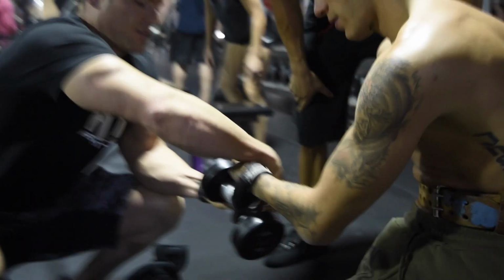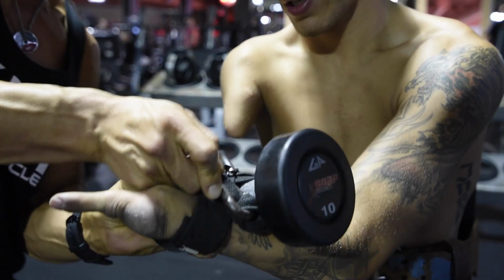Nick Santonastasso Shoulder Workout With Michael Wittig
KAGED MUSCLE Athletes Nick Santonastasso and Michael Wittig hitting shoulders at City Athletic Club in Las Vegas. If you like the video, please share the motivation.

-KM